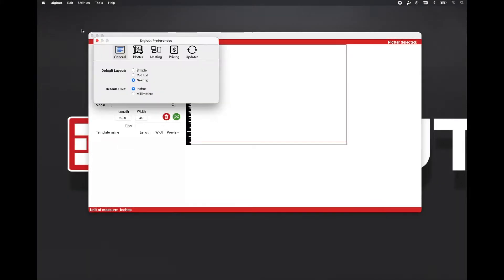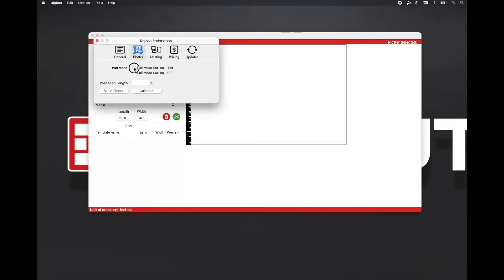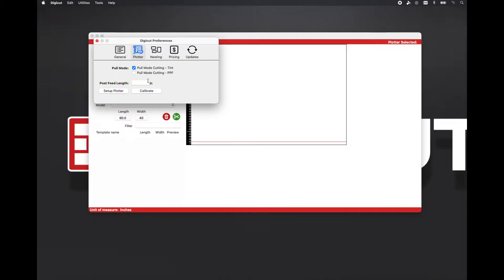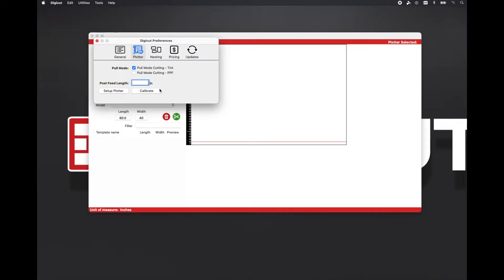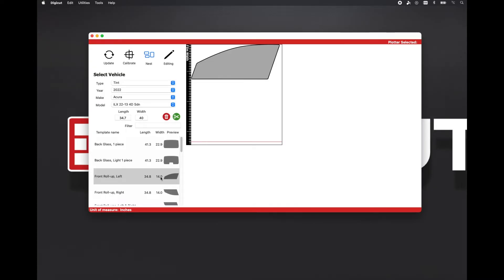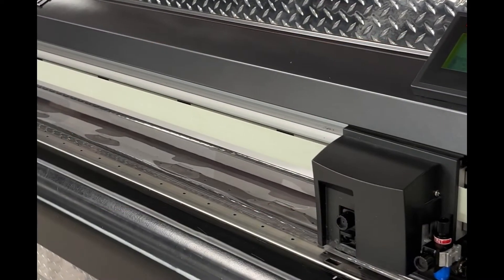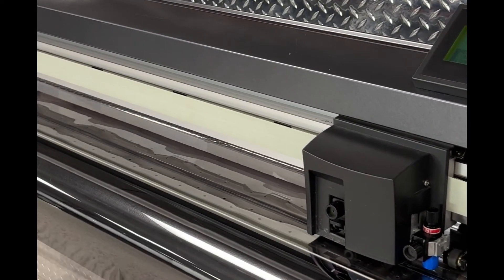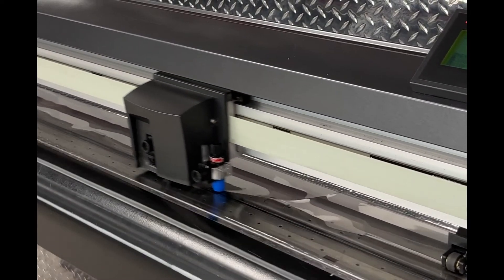Pull Mode Cutting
This tutorial will show you how to enable "Pull Mode" cutting for the DigiCut App.

Choosing pull mode only will ensure your cutter only cuts after the film is fed out.  This helps ensure the window film or PPF doesn't walk or track to one side during feeding.